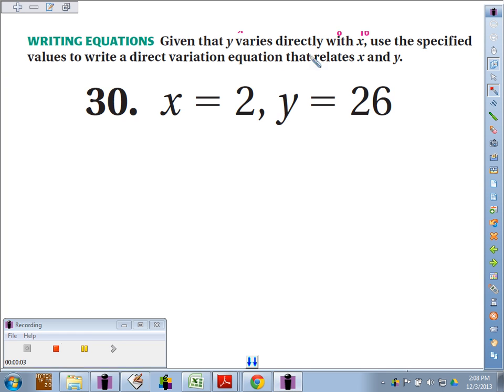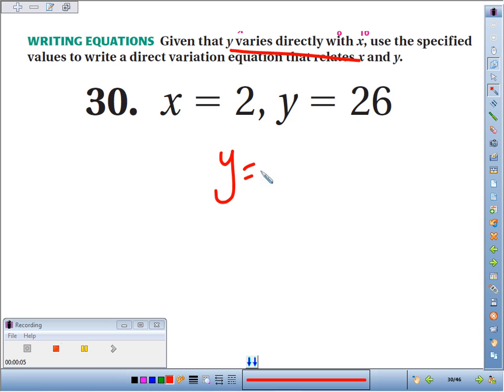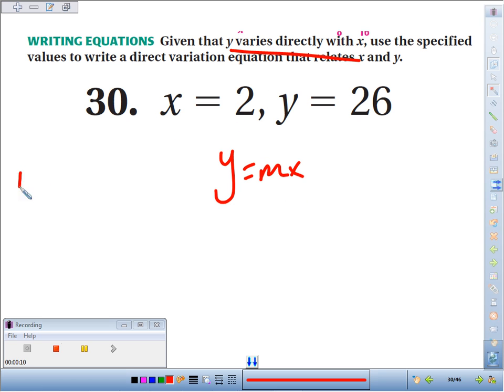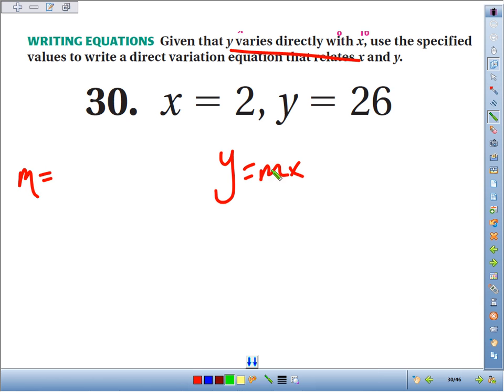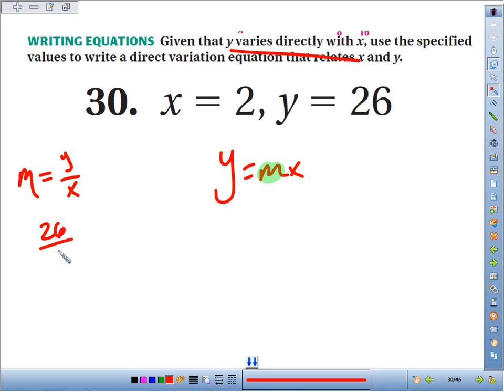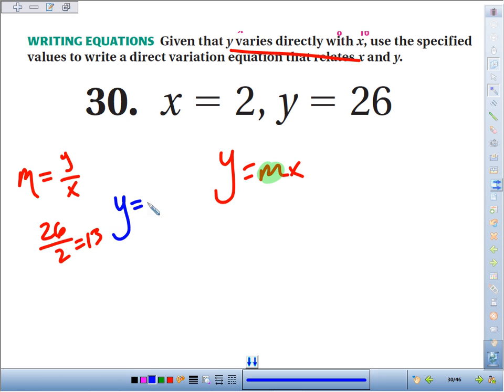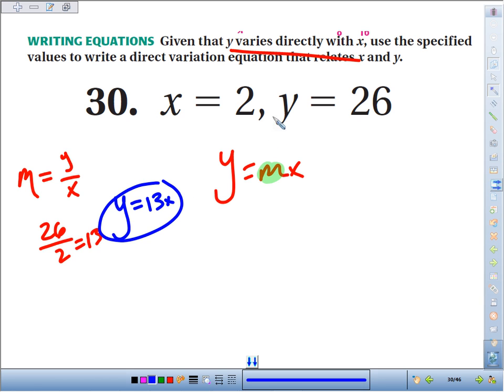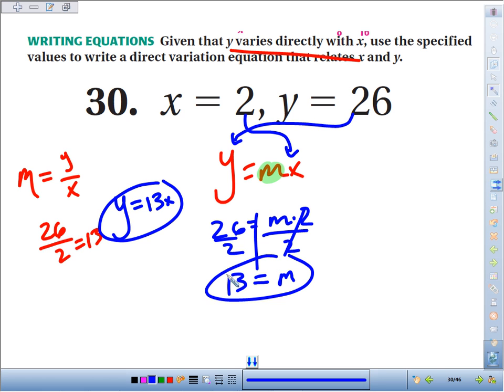4 6 30